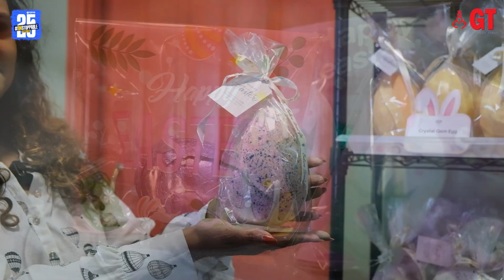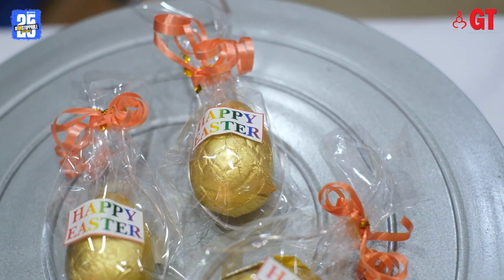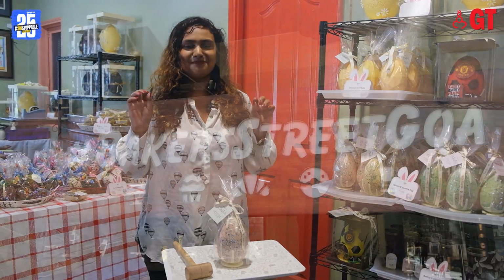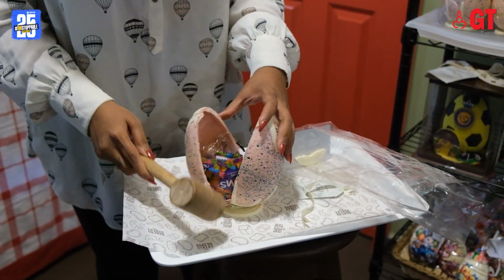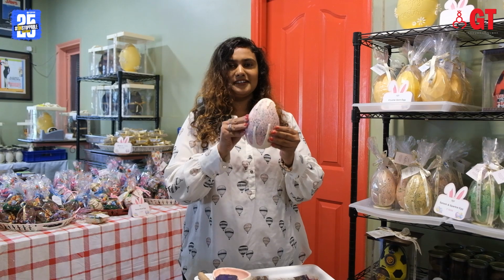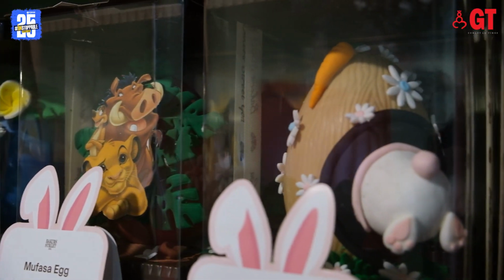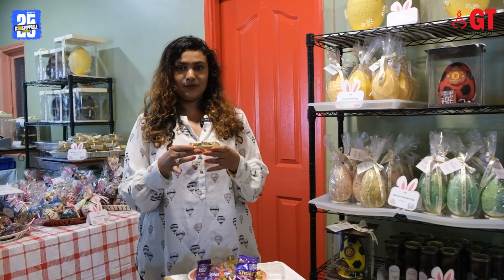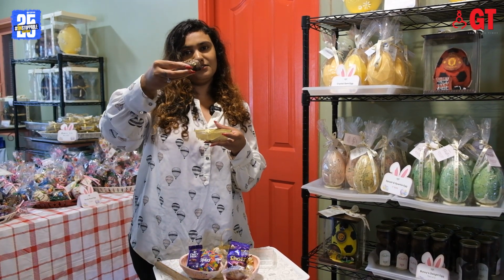Affordable to the Most Expensive Easter Eggs in Goa | Baker’s Street | Warrick Traders | Good Friday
Today, we’re exploring Easter eggs across all price ranges—from the most affordable to the most indulgent in the Goan market. One name that stands out is Easter Eggs by Judy—a familiar favorite for many. Judy’s Easter eggs and chocolates are found at various local outlets across Goa, and if you’ve celebrated Easter here, chances are you’ve tasted her creations.
Gomantak Times is the best way to stay informed about anything and everything happening in Goa. Watch the latest stories from Goa on Gomantak Times here: